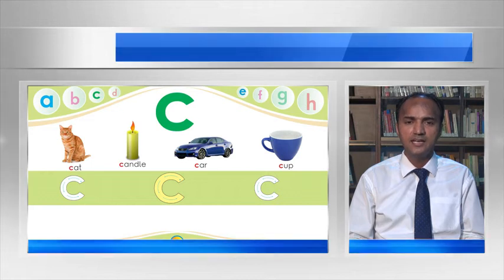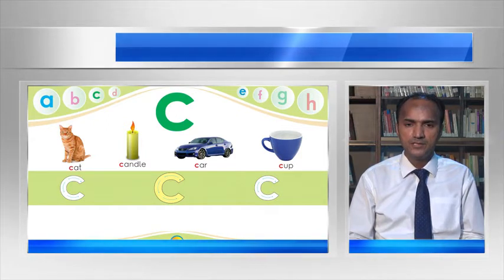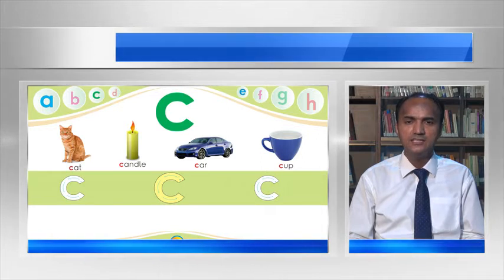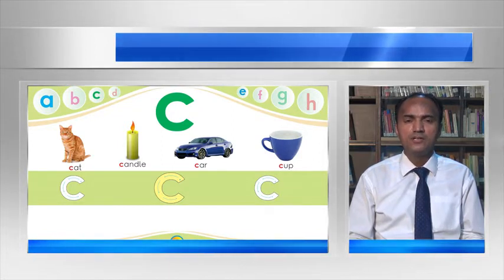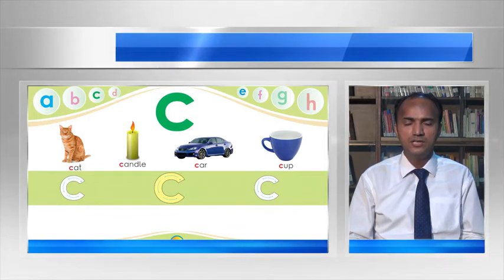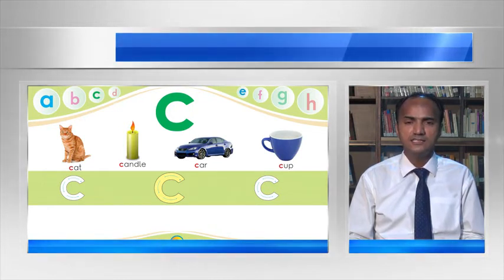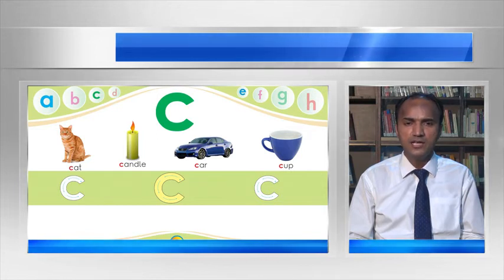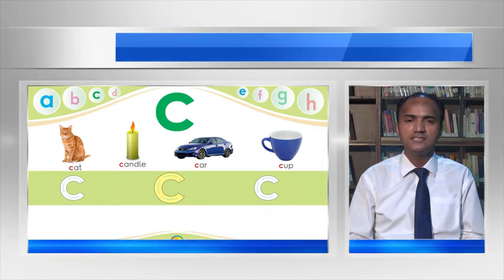Ideas English Phonics (3 to 4 Years) | Pre School One| Play Group Pg 3 | Vocabulary | Sound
IDEAS ENGLISH PHONICS books focus young learners to develop their 4 skills of language, listening, speaking, reading and writing English. However, these also contain exercises, which familiarize children with pre-reading and pre-writing activities. It is topic-based to facilitate learning and the exercises are carefully graded. These books help children increase their vocabulary stock, help them to correct their baby talk pronunciation, and add to their stock of concepts and experiences. All these have to be done using the concepts already known to them, and presenting the new in the old context, and that too through appropriate activities in the pre-school. The variety of fun and engaging learning activities helps child build the strong foundation that is essential for early learning success. These books can be used for practice at home as well as in the classroom.

English level:
Pre-School

Description
Language Development English books for Pre-School Students.

Key features
• The series provides drawing, coloring, matching and other creative tasks to help young students learn English.
• All the activities have been carefully designed to practice English grammar and vocabulary, and to develop important reading and writing skills.
• The activities are all attractively illustrated.
• Children learn and practice the correct letter formation in Ideas English Phonics series.
• These books develop children’s handwriting through coloring and tracing activities.
• Ideas English Phonics books help children to differentiate between vowels and consonants.
• Ideas English Phonics books series develop a child’s vocabulary of 1000 new words.
• Children learn the correct sentence structure through these books.
• Only these books help children to write 6 to 8 sentences, independently, helping the children master the skill of creative writing.